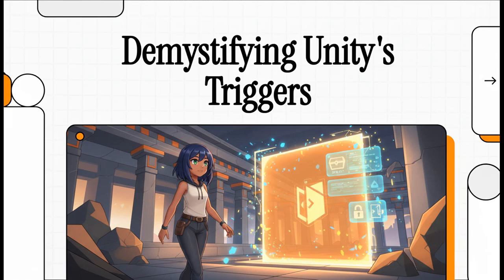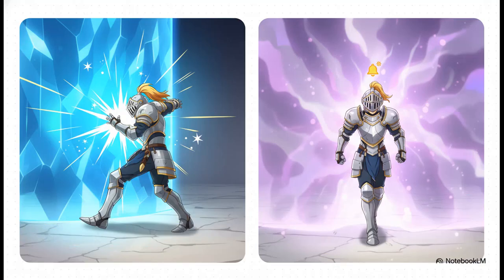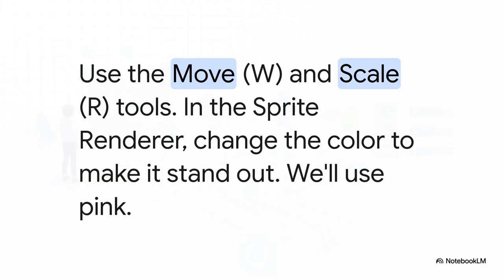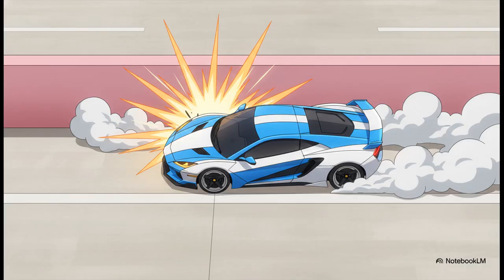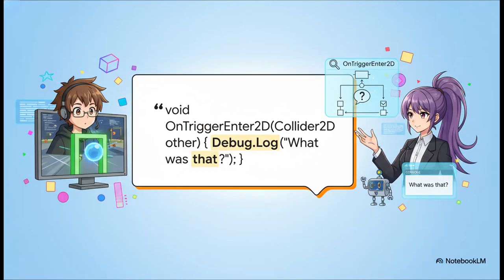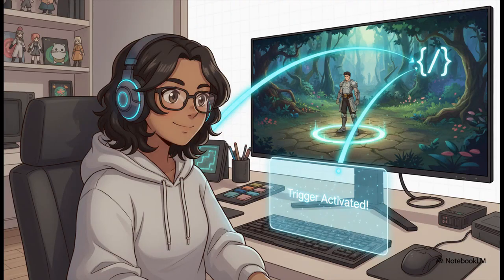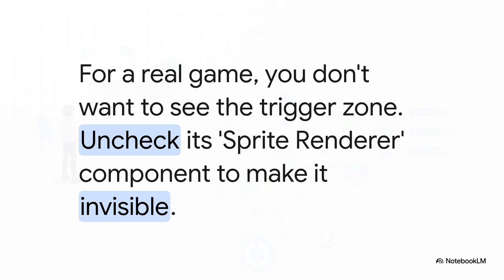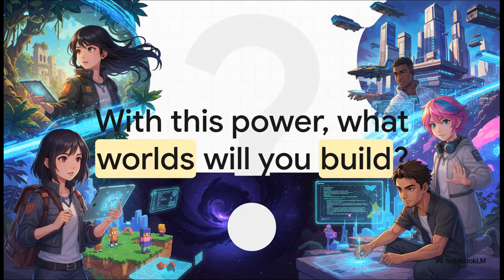Triggers vs Collisions: When to Use Which?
In this video: **[Triggers vs Collisions: When to Use Which?]**

00:00 - 01:10 Introduction
01:11 - 01:59 Collisions vs Triggers
02:00 - 05:12 Setting Up Your Trigger
05:13 - 06:44 Scripting Interaction
06:45 - 08:42 Testing and Refining
08:43 - 09:46 A Foundational Mechanic